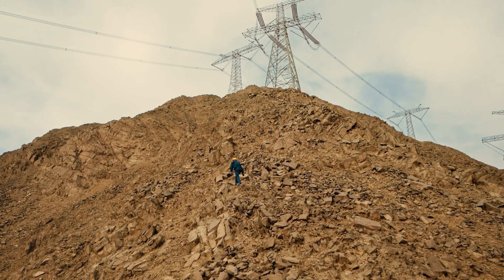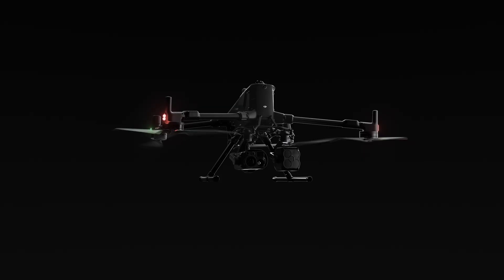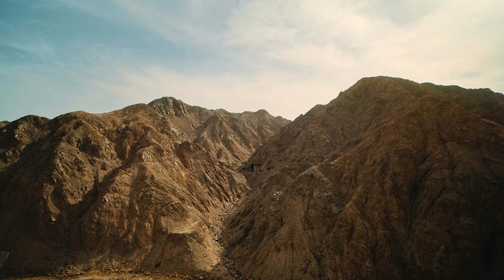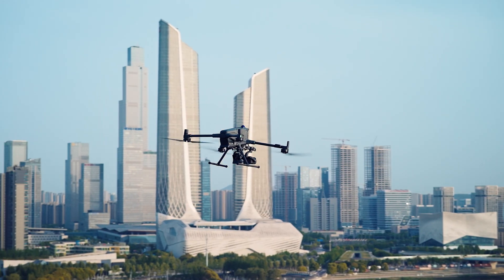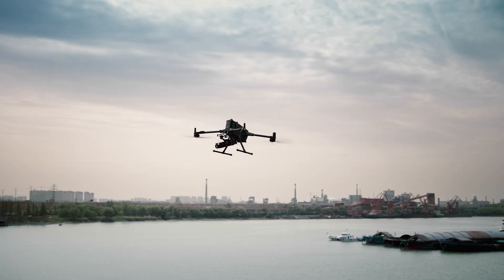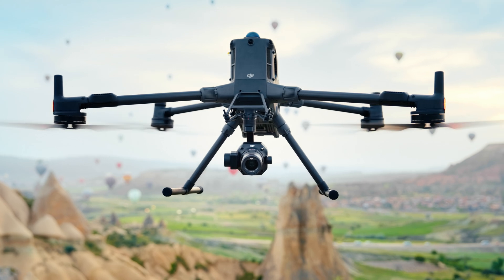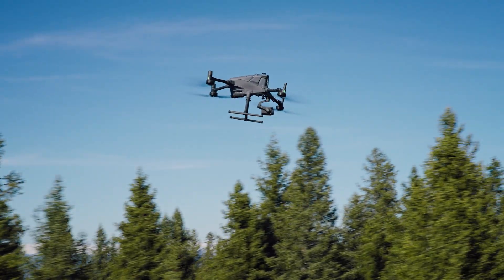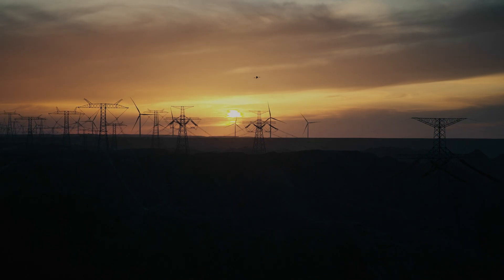DJI MATRICE 400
Vă prezentăm DJI Matrice 400, prima platformă de drone de mari dimensiuni de la DJI Enterprise, cu detectare a obstacolelor la nivel de linie electrică și anduranță mare.

Construită pentru rezistență, fiabilitate și versatilitate, aceasta oferă performanțe inteligente care permit o gamă largă de aplicații industriale și de întreprindere.

Caracteristicile cheie includ:
✅ Timp de zbor extins și performanță de mare viteză
✅ Capacitate de încărcare utilă de până la 6 kg
✅ Zbor sigur și fiabil
✅ Inteligență și eficiență îmbunătățite
✅ Operațiuni automatizate
✅ Upgrade-uri complete ale accesoriilor
✅ DJI Care Enterprise

Cu un timp de zbor impresionant de 59 de minute și o capacitate de încărcare utilă de până la 6 kg, Matrice 400 dispune de LiDAR rotativ integrat și radar mmWave pentru detectarea obstacolelor la nivel de linie electrică.

Este completă cu sistemul de transmisie video îmbunătățit O4 Enterprise și transmisie video cu releu aeriană, care asigură o manipulare mai sigură și operațiuni simplificate. Combinând Detecția Inteligentă cu imagistica vizibilă și termică, proiecția AR, decolarea/aterizarea de pe navă și automatizarea avansată, Matrice 400 excelează în intervenții de urgență, inspecții energetice, cartografiere și AEC.

Contactati-ne :
Survey Topo Solutions S.A.
Str. Constantin Brâncuși 236 Cluj Napoca